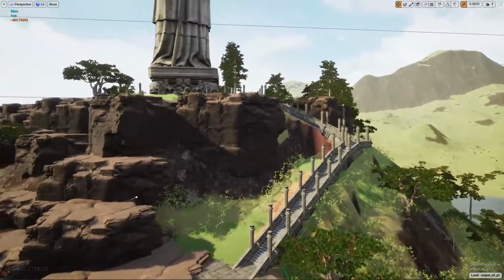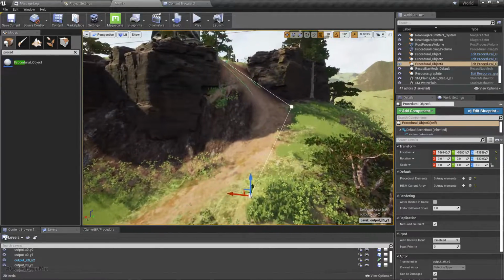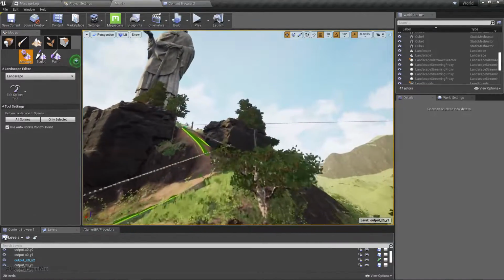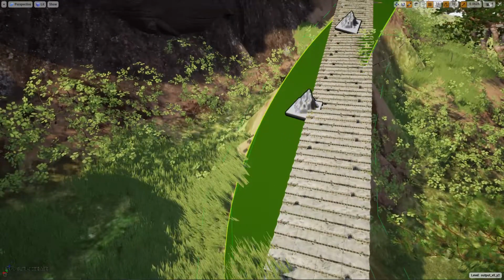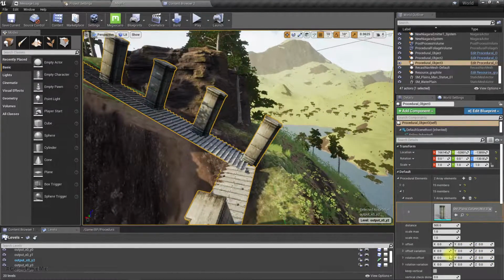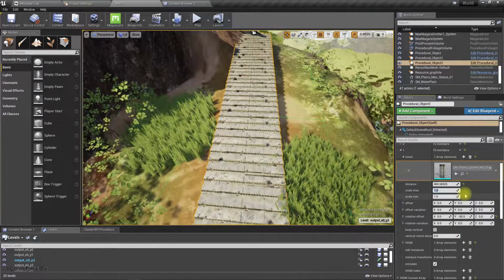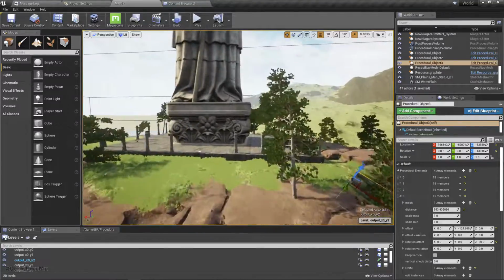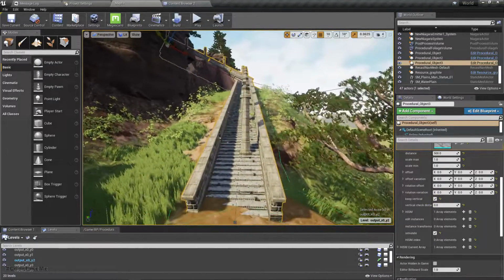Procedural Stairs - UE4 Tutorials #362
In this episode of unreal engine open world tutorial series, I am going to create a staircase in the island level to access the shrine in the top of the island. I am going to utilize the procedural tools we developed in previous episodes to create the staircase so that we don;t have to place staircase meshes by hand, which saves a lot of time.